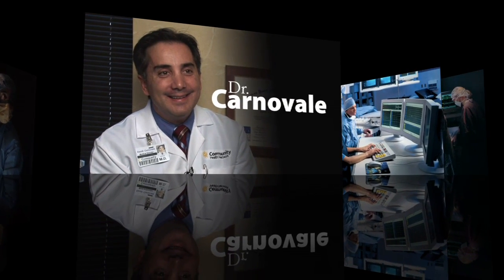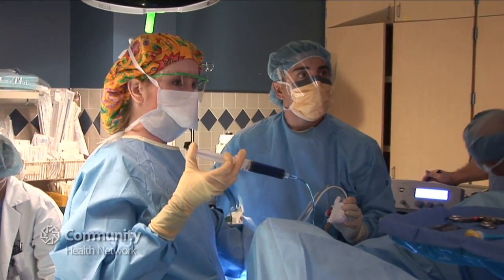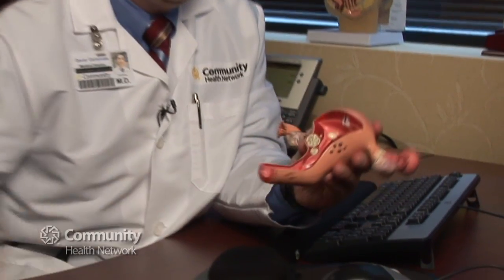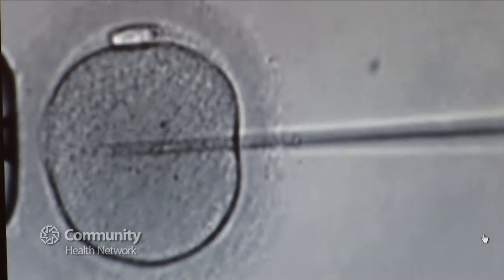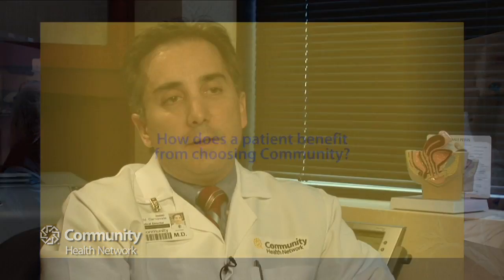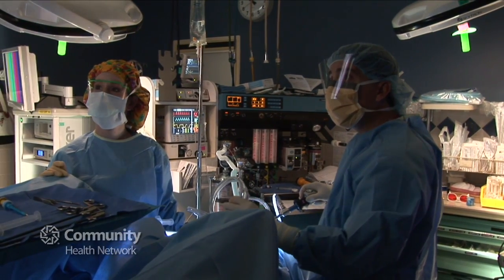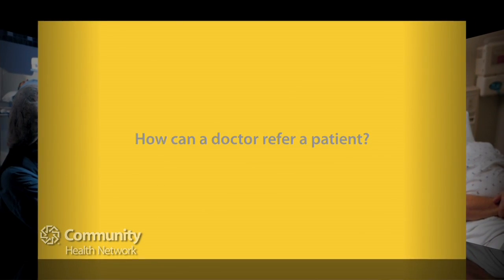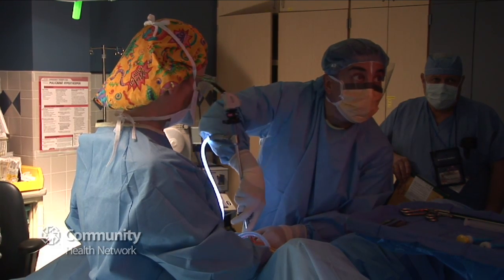Dr. David Carnovale, reproductive endocrinologist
Dr. David Carnovale with Community Fertility Specialists shares how cutting-edge infertility treatments are being performed at Community Health Network in Indianapolis, Indiana.